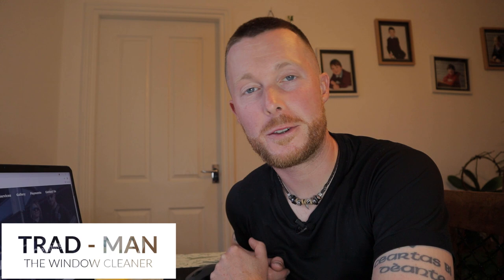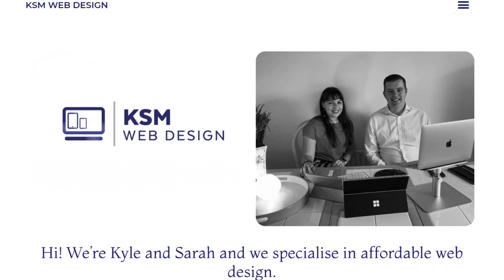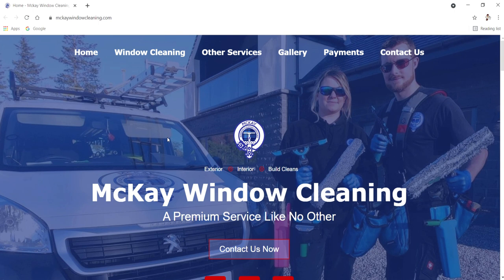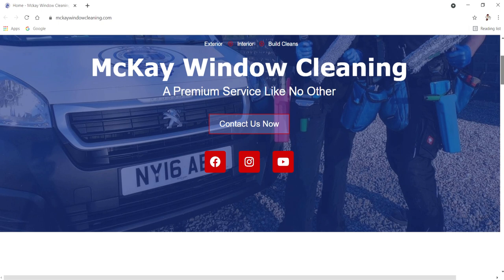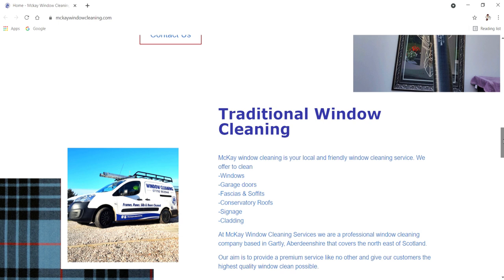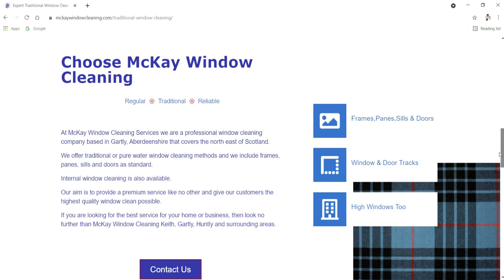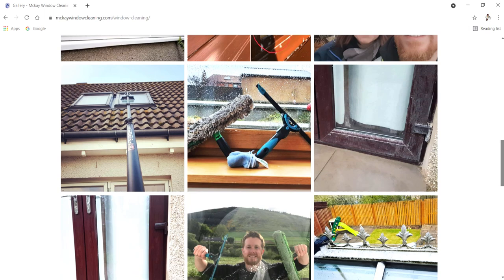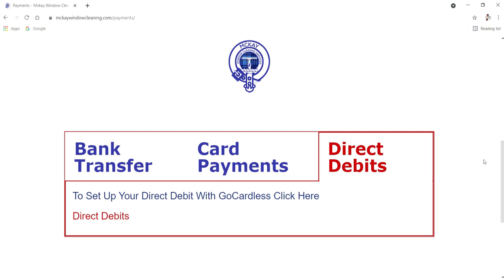GET GOOD WINDOW CLEANING WORK WITH A WEBSITE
Are you looking for more window cleaning customers? Do you want better quality customers to contact you?

Watch this video to see a great affordable way to have your very own professional website.